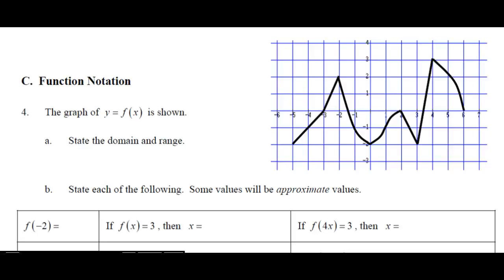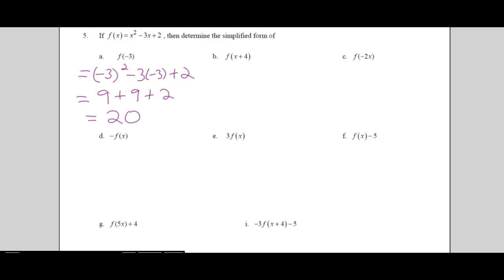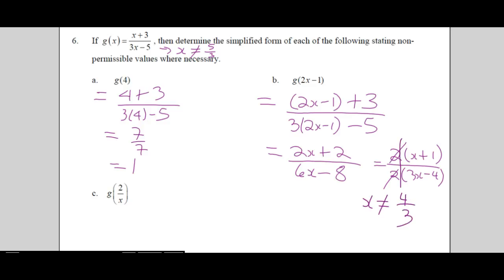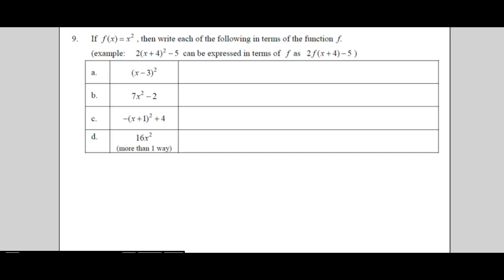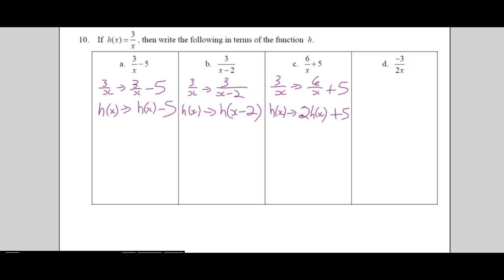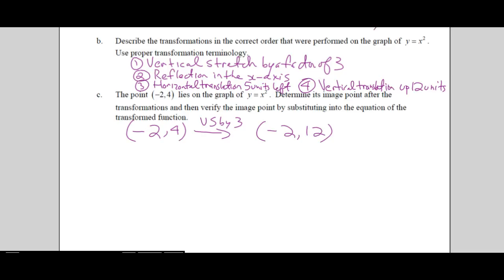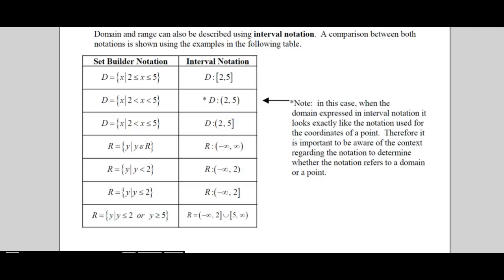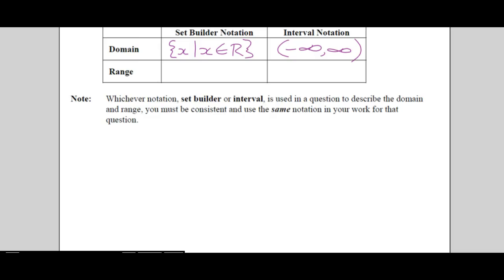Functions and Related Concepts Part C and on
HWW Math 30-1 Functions and Related Concepts Part C...